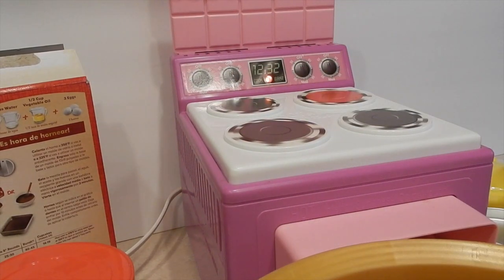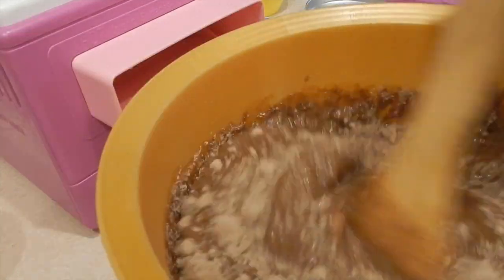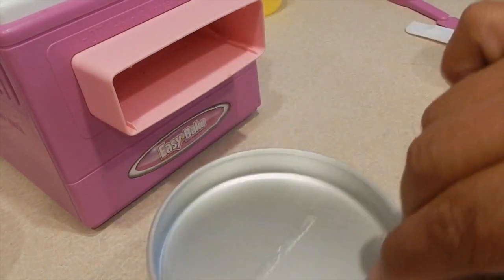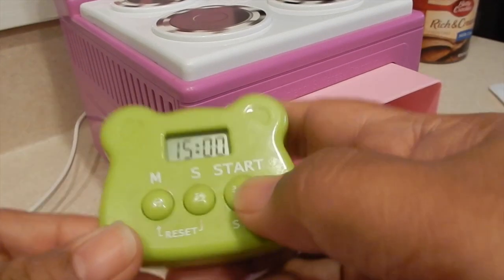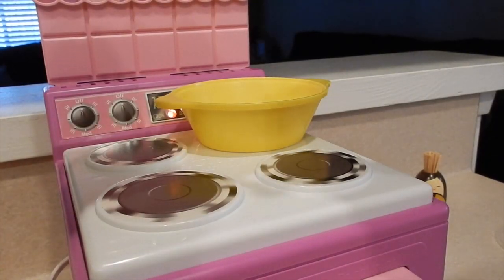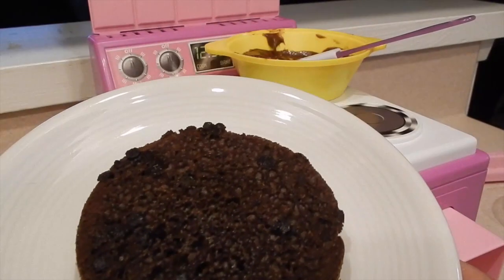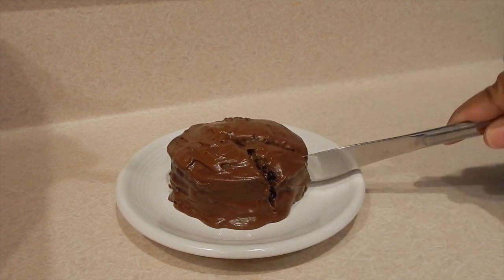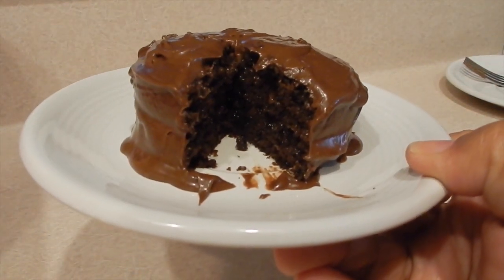Easy Bake Oven Chocolate Cake!!!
It was so much fun cooking on my very first Easy Bake!  I can't wait to make more yummy treats on it.